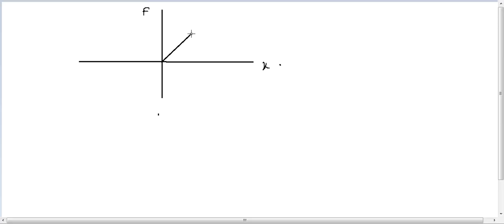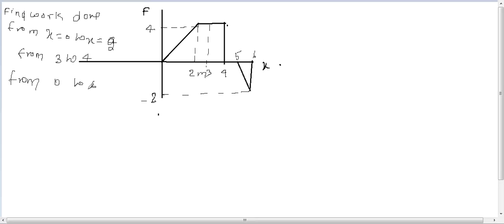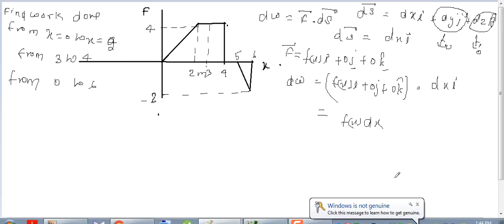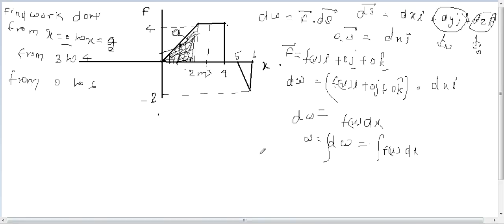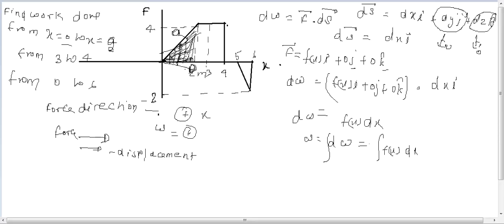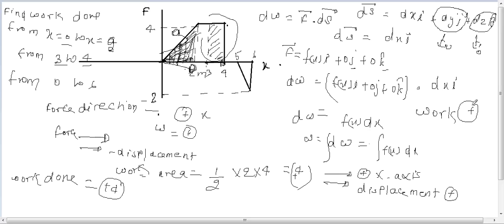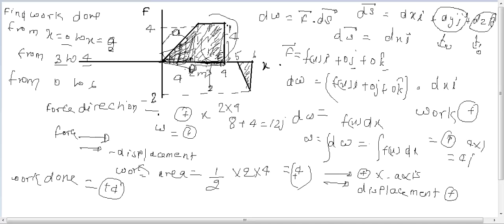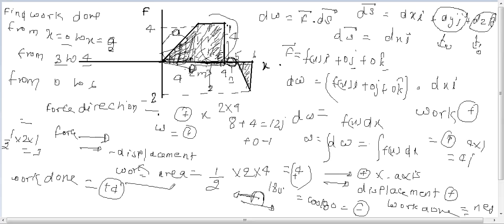work done practice 6